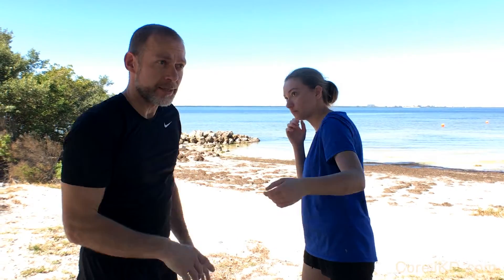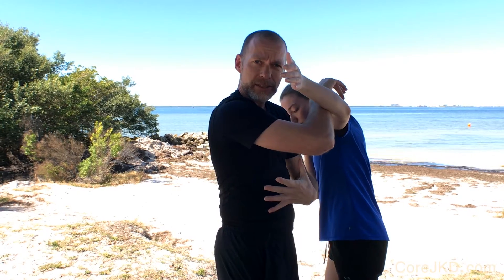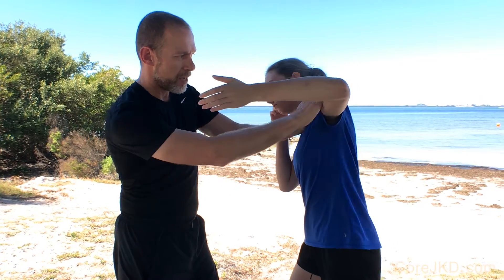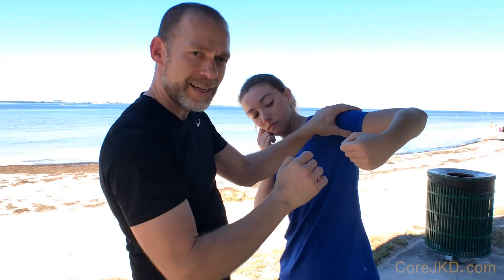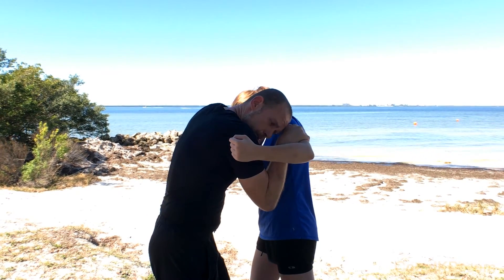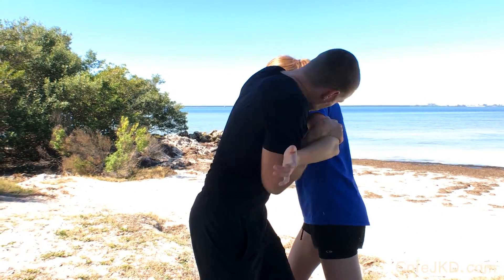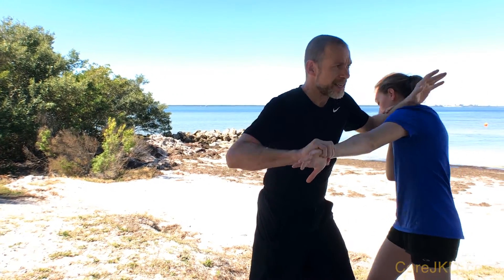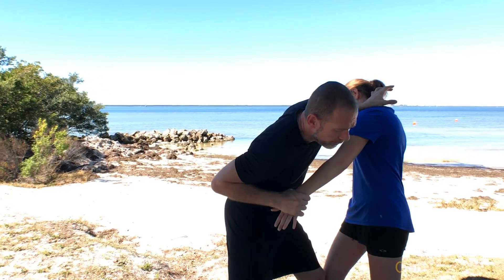How to Defend Hook to Head and Control with Wrist Locks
Ming instructs how to defend the boxing hook (intelligently) and counter in the clinch with binding control and several variations of wrist locks. This is a self defense from the hook using the Core JKD method for keeping your head from getting hit and flowing to lock controls that may involve multiple opponents.